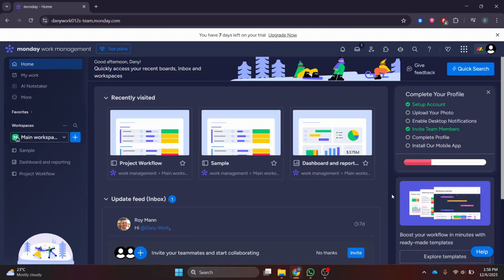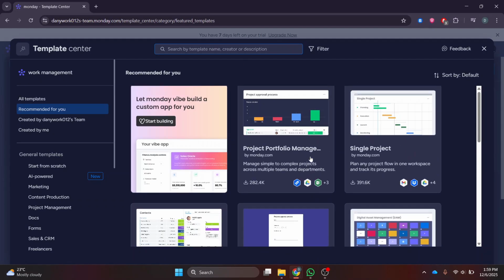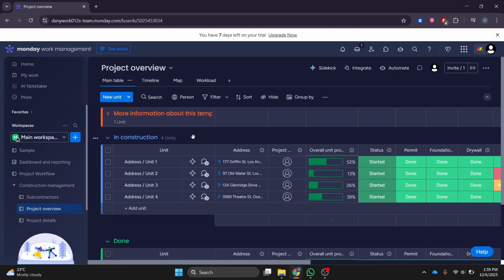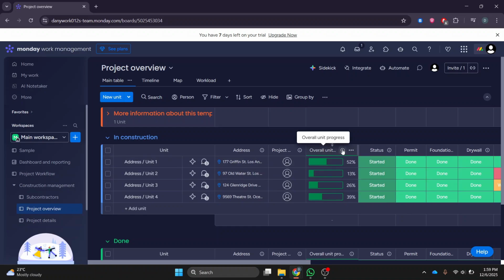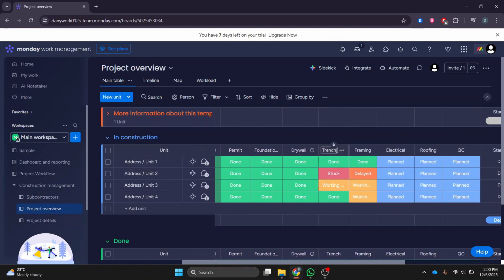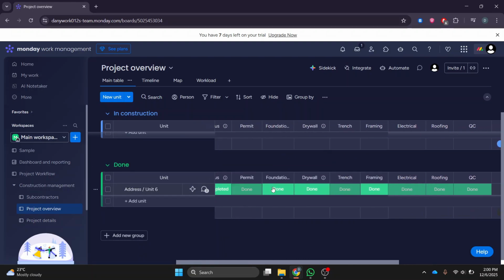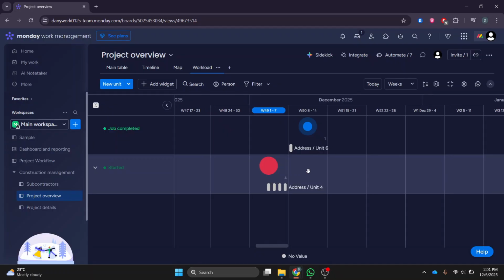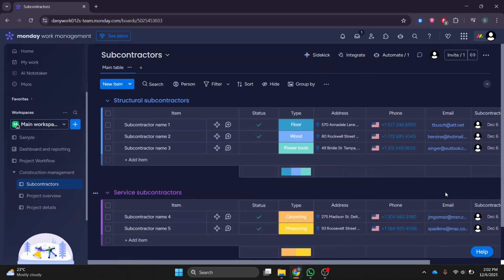HOW TO USE MONDAY COM FOR CONSTRUCTION PROJECT MANAGEMENT